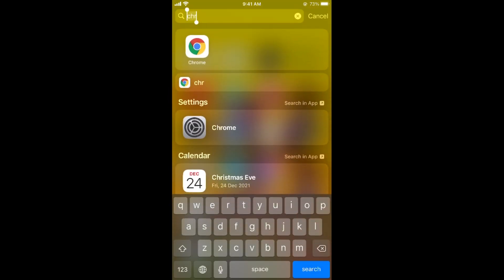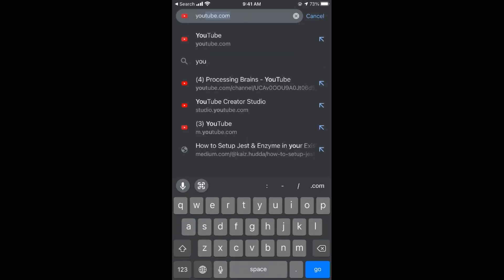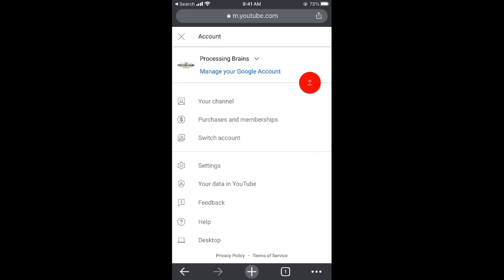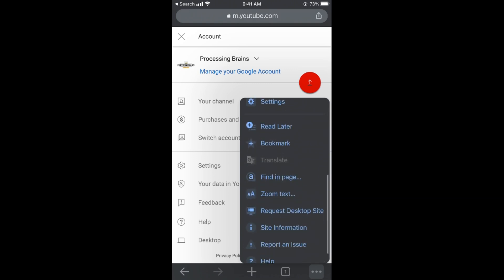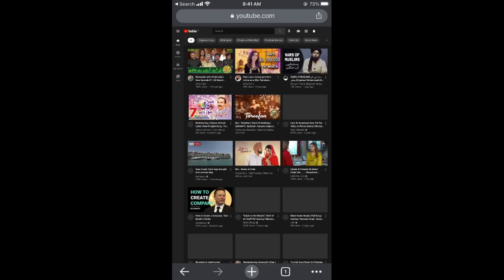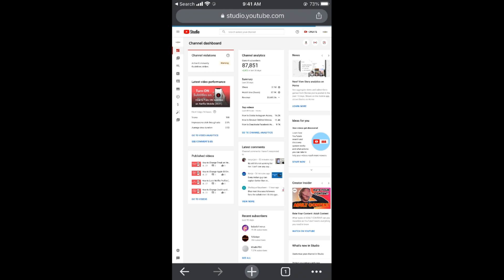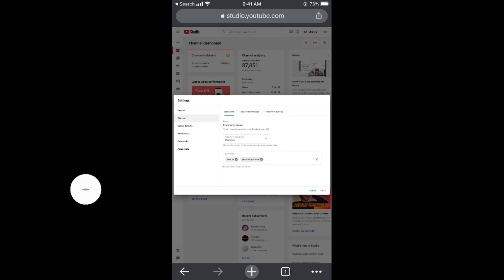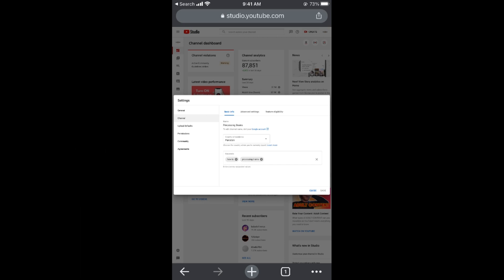How to Change Country on YouTube Channel (2021)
Learn How to Change Country on YouTube Channel. it is simple process to change your region on youtube channel.

0:00 Intro
0:03 How to Change Country on YouTube Channel